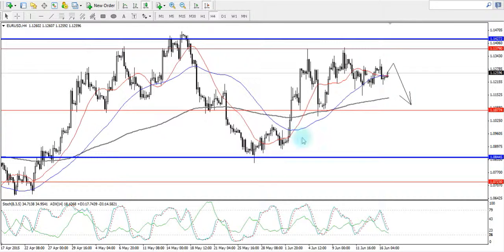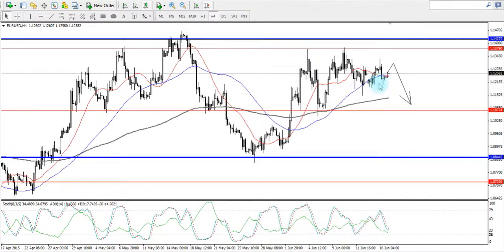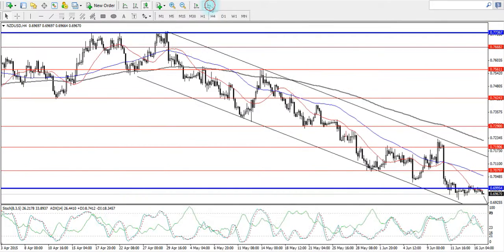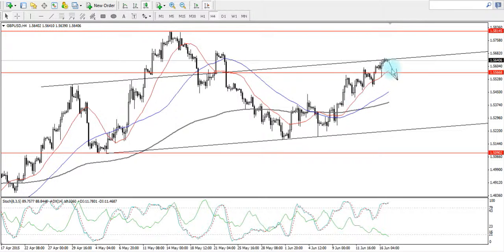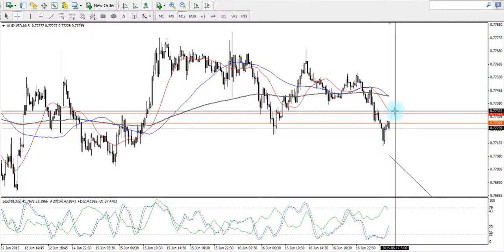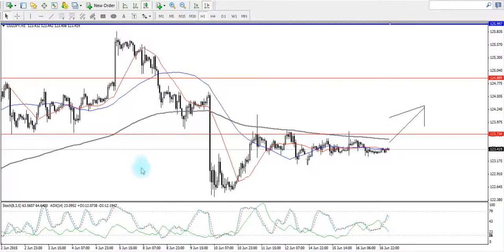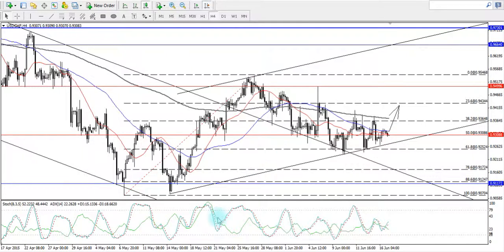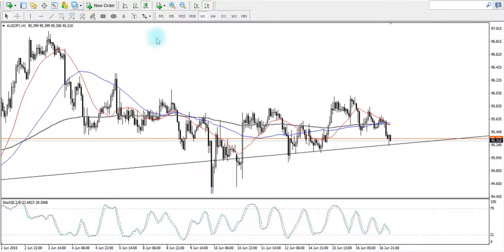20150617 Forex100 Daily Analysis